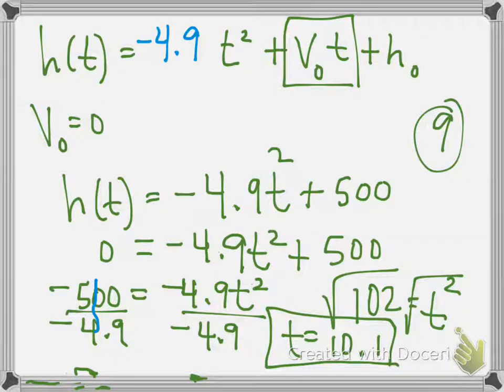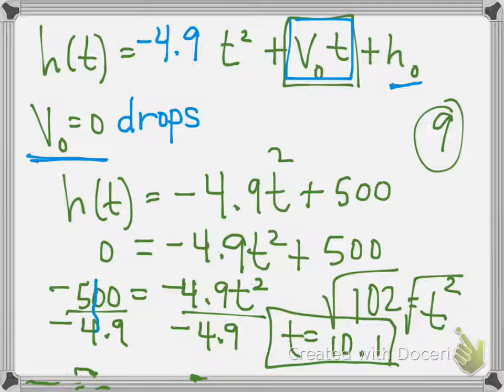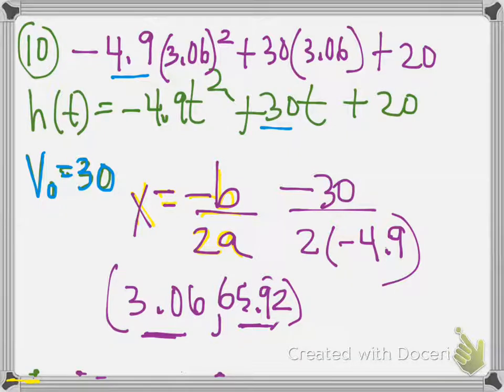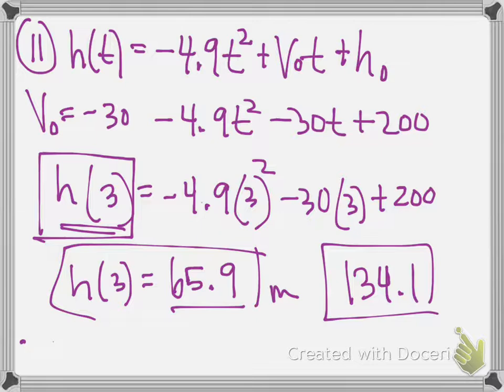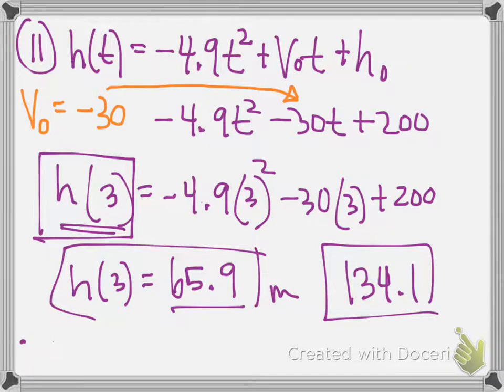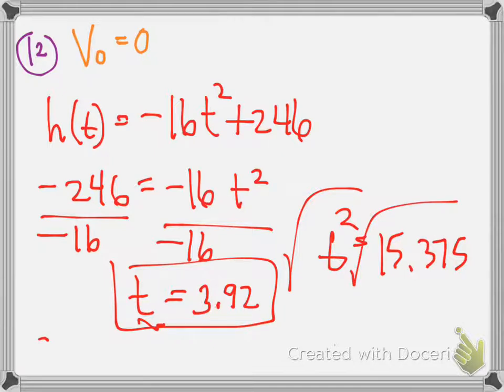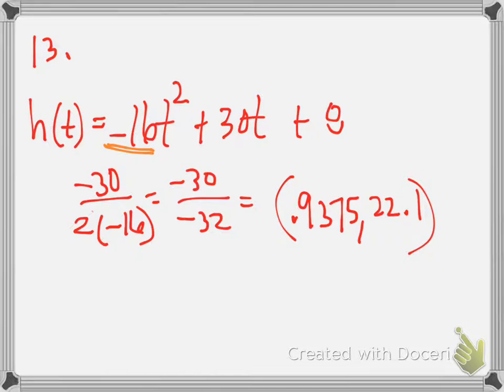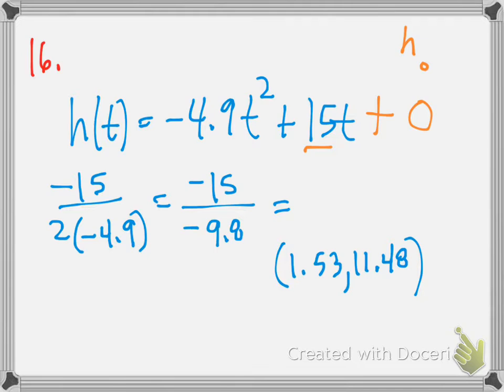Quadratic Applications Projectile Motion